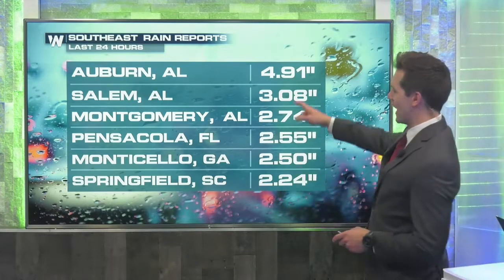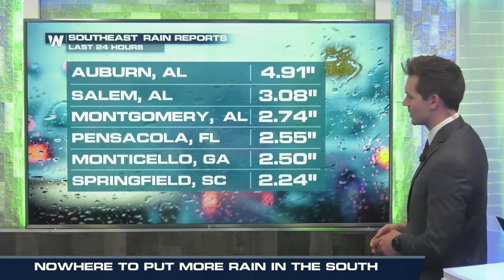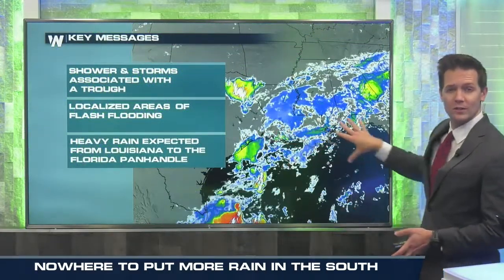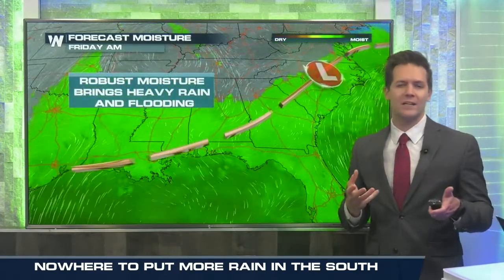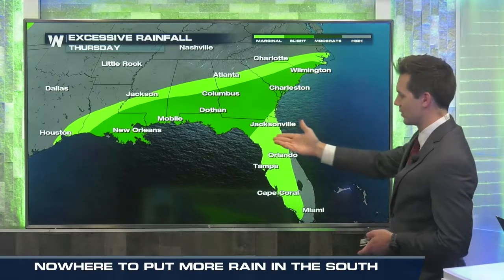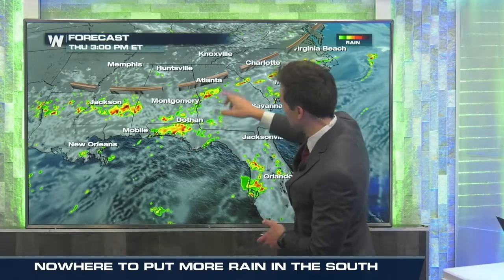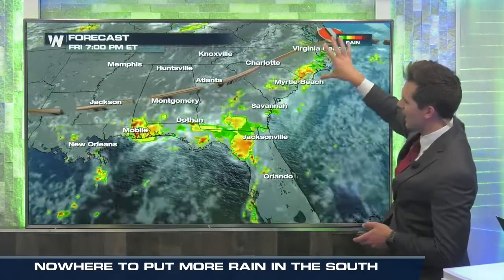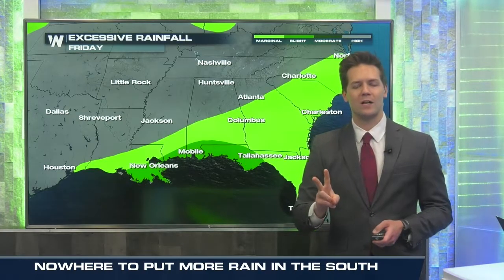Southeast Flood Update 7.14.22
(07/14/2022) – Meteorologist Rob Bradley details the flood potential in the southeast U.S. as a pesky area of low pressure sticks around and keeps our severe chances up too.